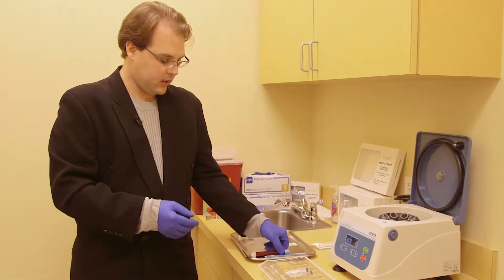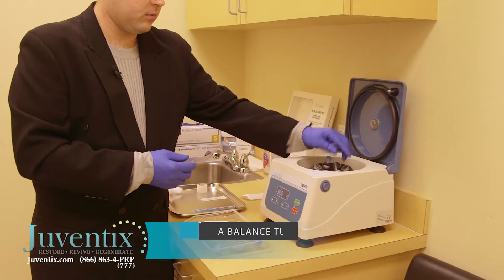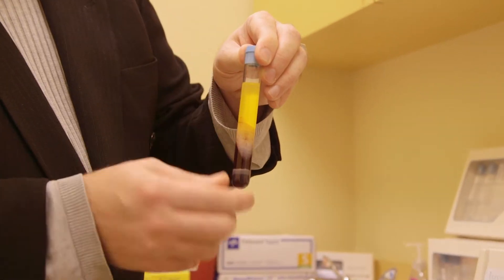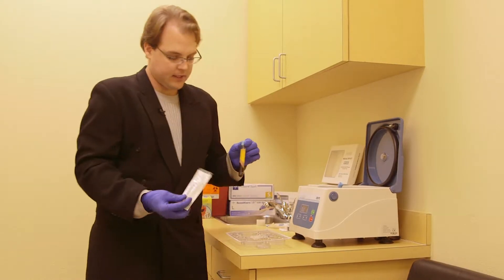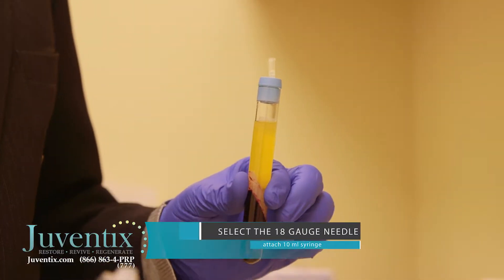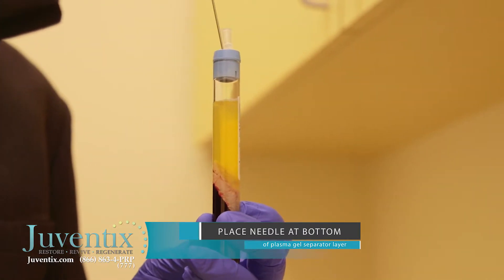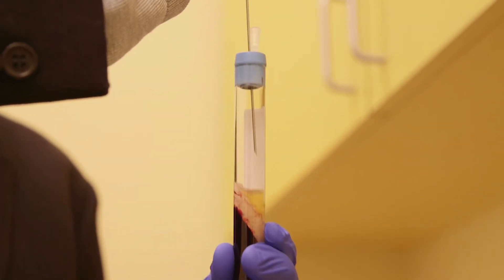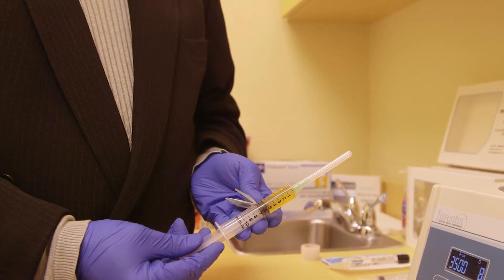Juventix PRP Instructions: Processing Blood Vials & Extracting PRP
How to process blood vials using the Juventix Cent 8 Centrifuge and extract the PRP from the vial for two different types of use.